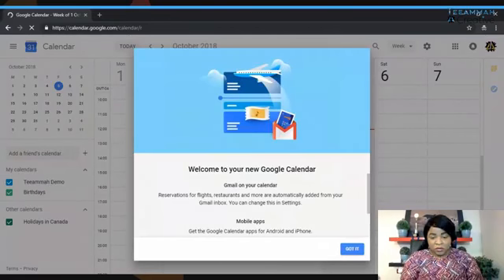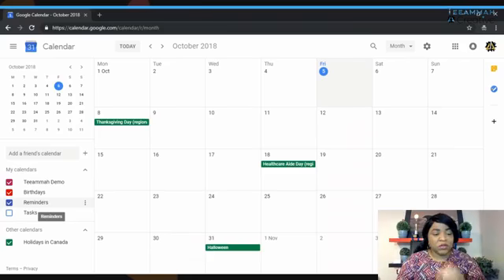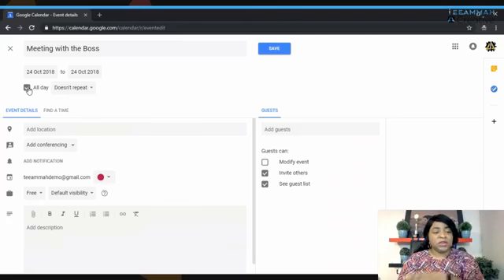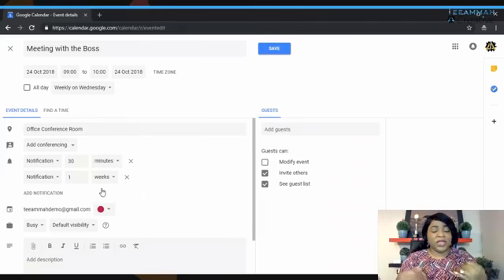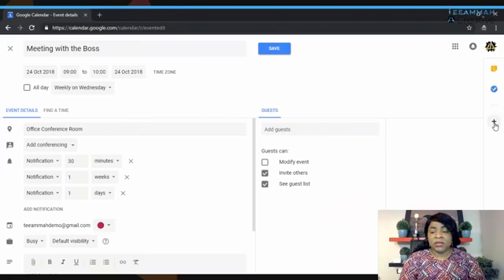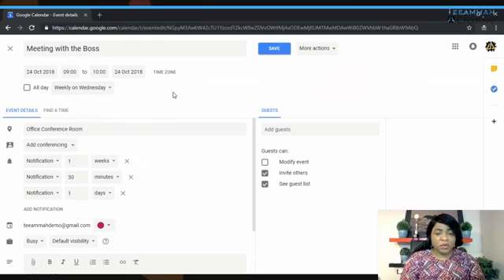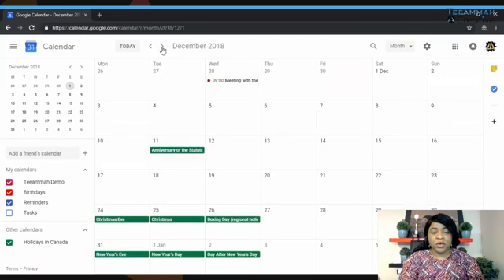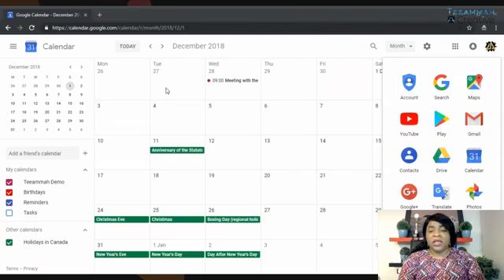How ToSchedule Your Life Efficiently With Google Calendar - B.E.S.T. Series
On this episode of The Business Essentials and System Tools Series, we are continuing with the theme of the week, Get Organized by exploring how to schedule your life efficiently using Google Calendar. You will never miss an appointment again as you will get practical tips on how to stay on top of things always